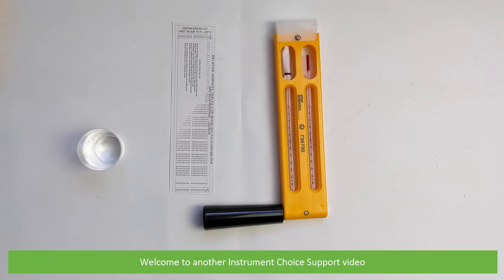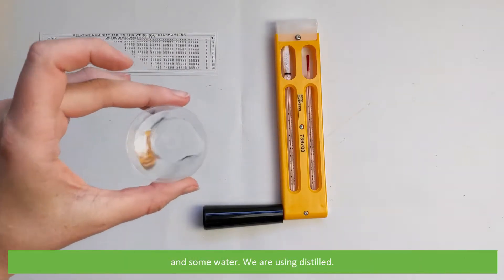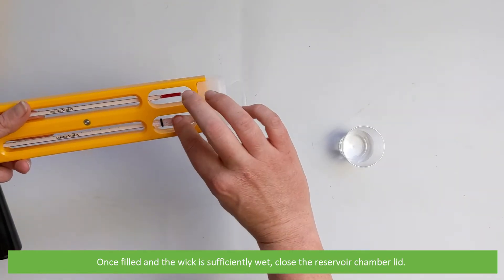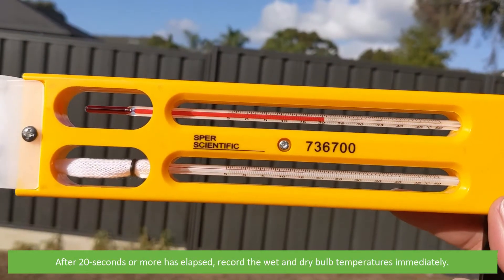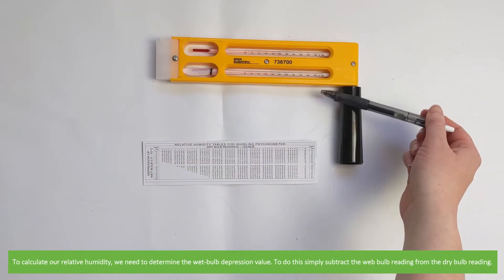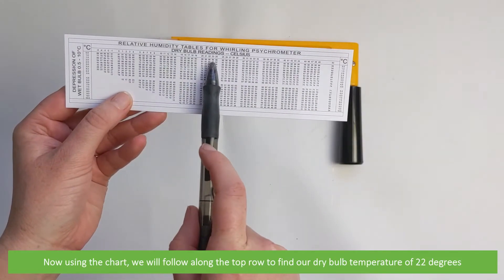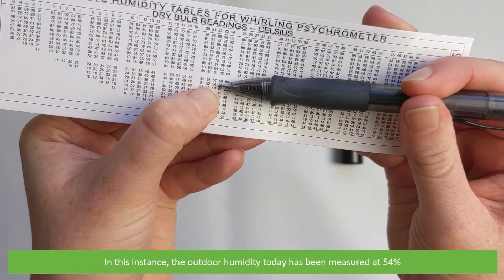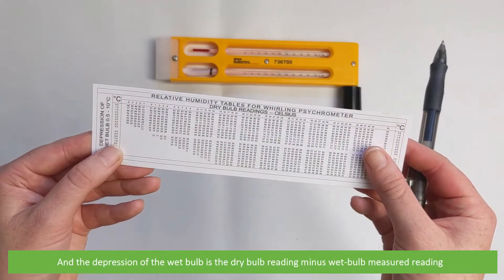How to Take a Relative Humidity Measurement Using the IC736700 Sling Psychrometer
In this video, an Instrument Choice Scientist demonstrates how to take a relative humidity measurement using the IC736700 Sling Psychrometer.